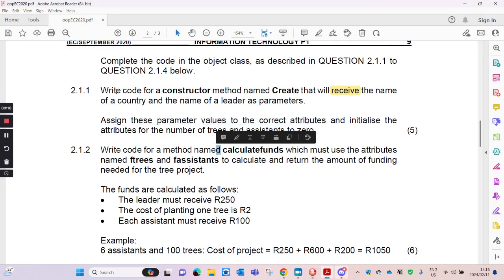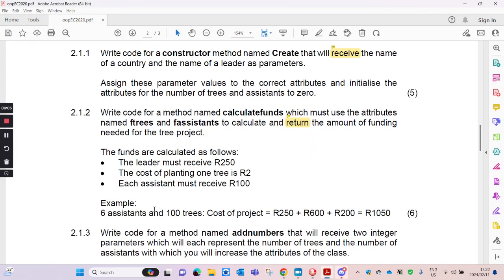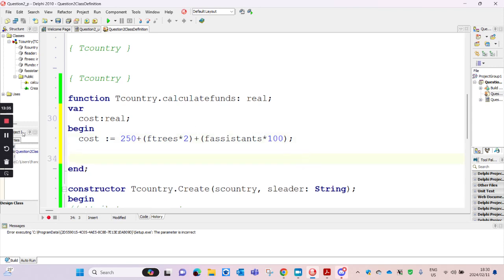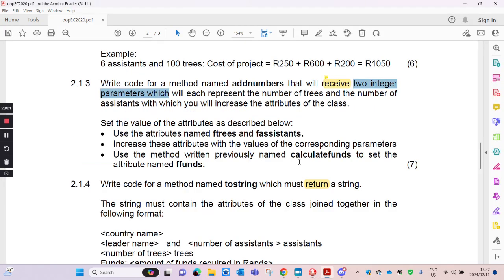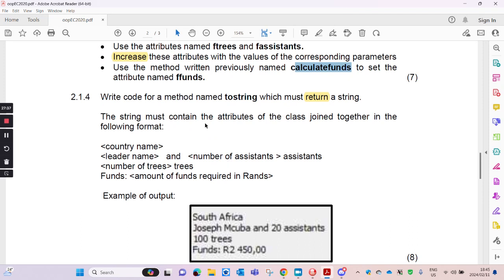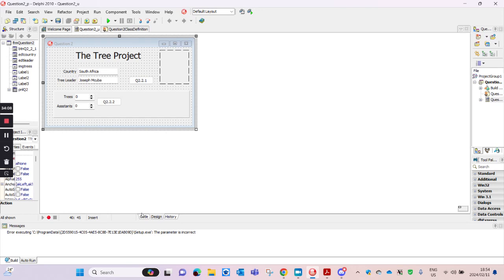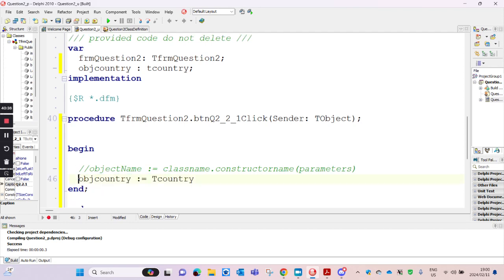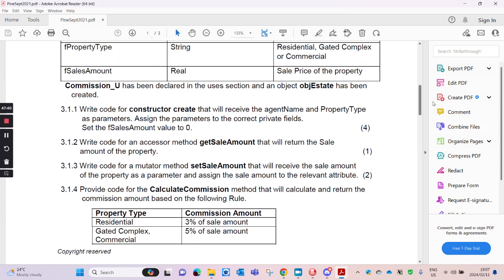OOP EC 2020 sept p1